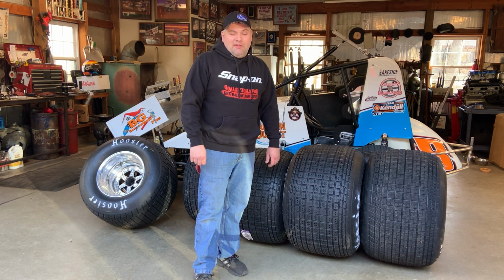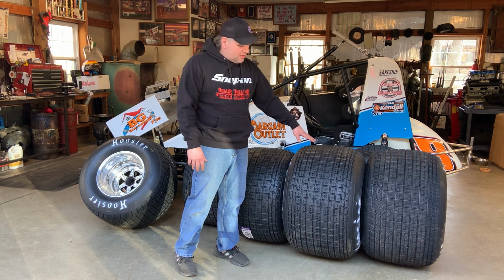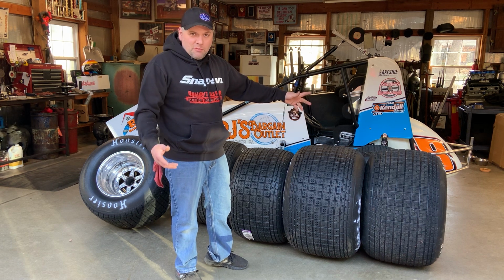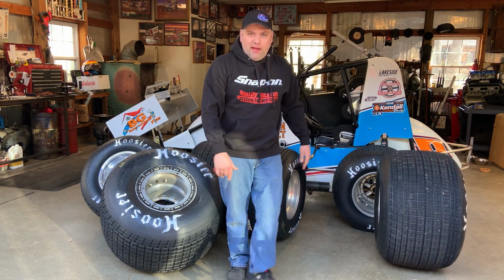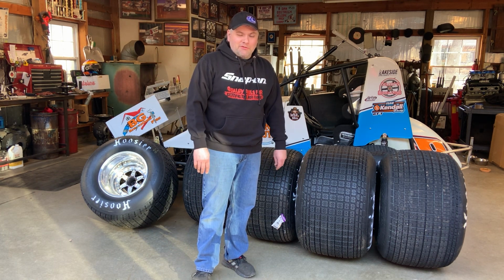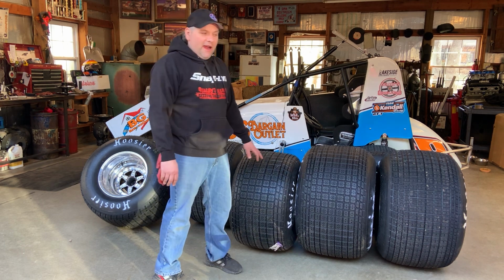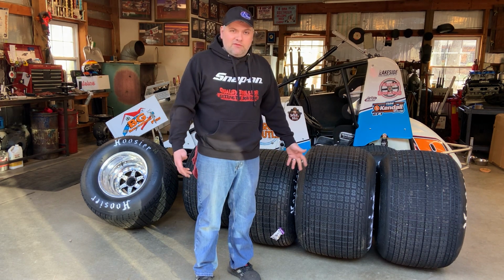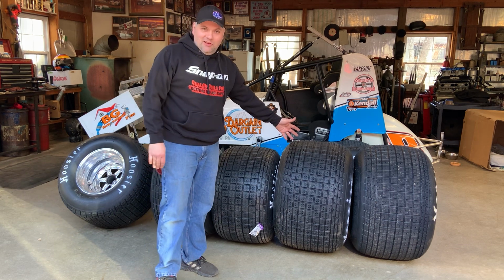NEW 2023 SPRINT CAR TIRE UPDATE - Dirt Track Hoosier Racing Tires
See the new 2023 Hoosier dirt track sprint car tires!! Billy will explain what's available, what changed and what it means for dirt track racing!

Facebook : R.J Bargain Outlet
Facebook : BG Renovations LLC